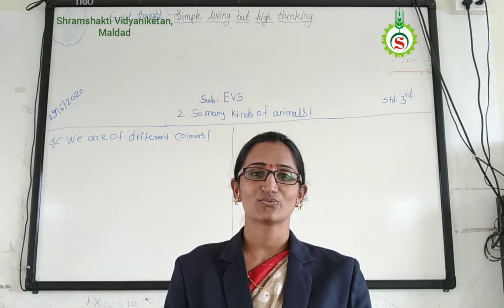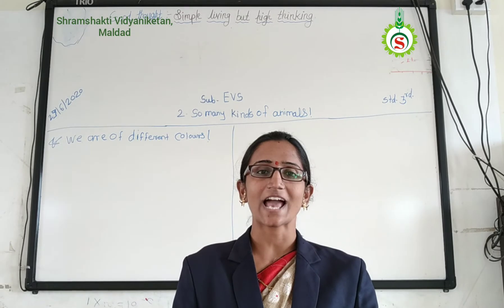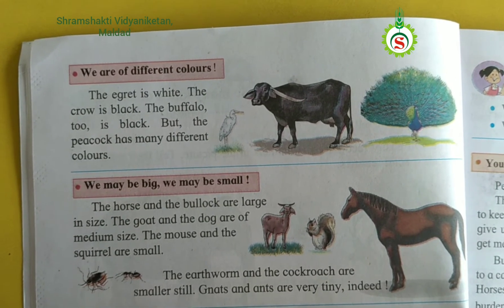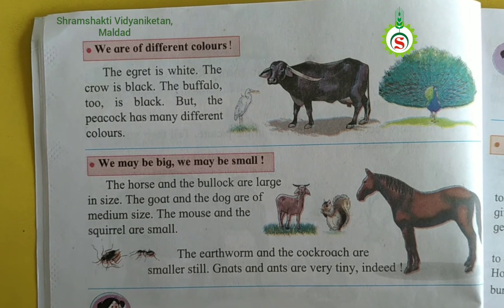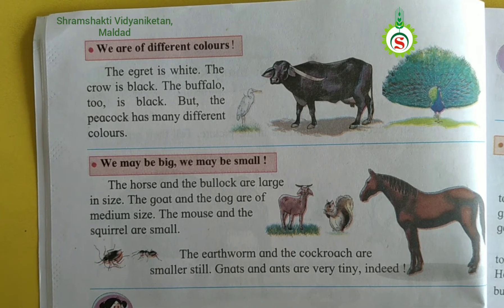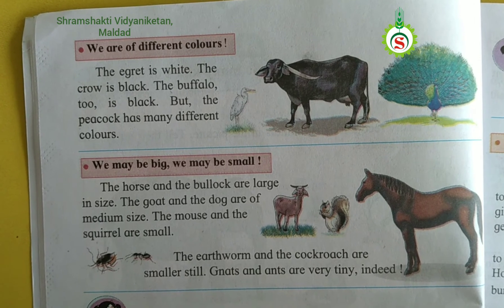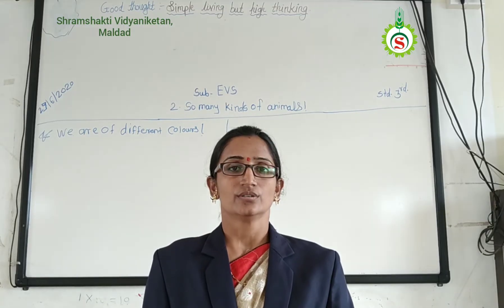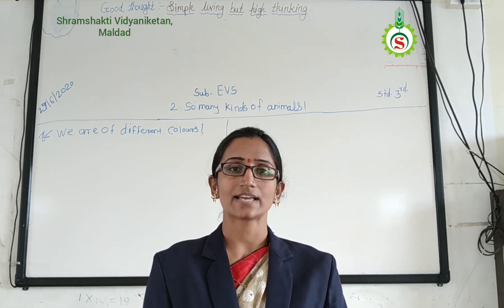3rd STD EVS So Many Kind of of animals lecture 04